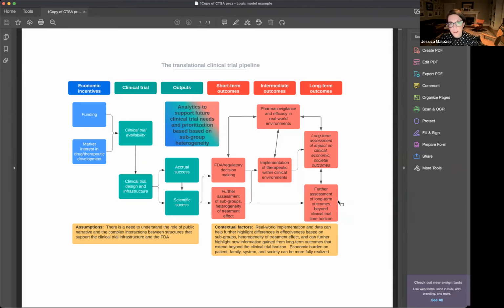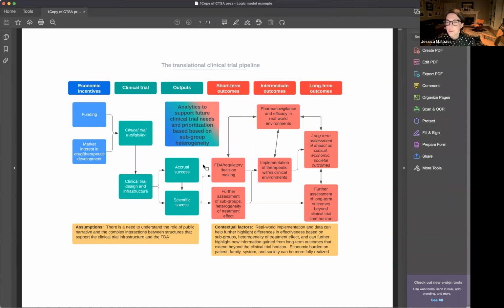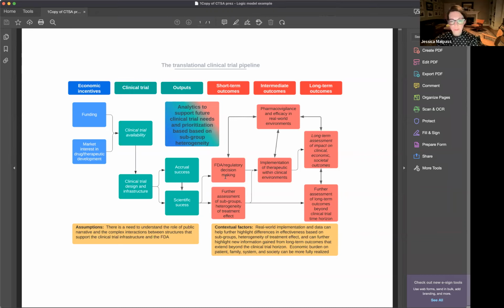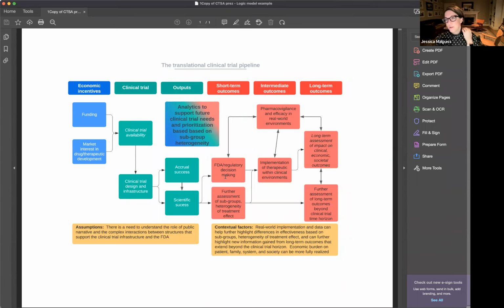iTHRIV Learning Short-The Importance of Subgroups for Optimal Dissemination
Dissemination of clinical trial results are crucial for understanding the impact of research.  But dissemination does not only happen at the end of a research project.  This learning short will discuss the importance of subgroups for optimal dissemination and translation of clinical trials and why subgroups should be considered in the trial planning phase.